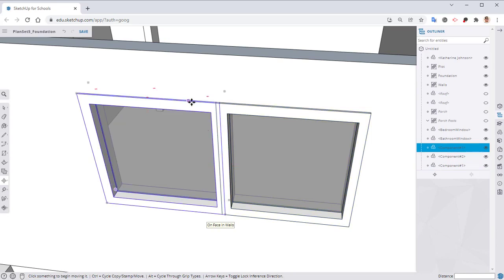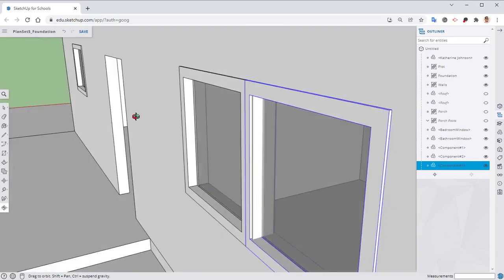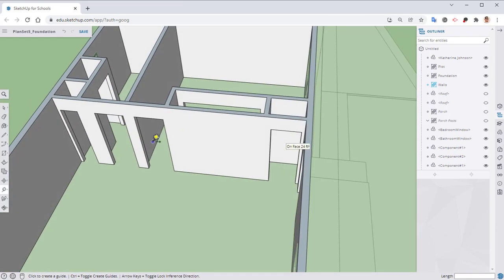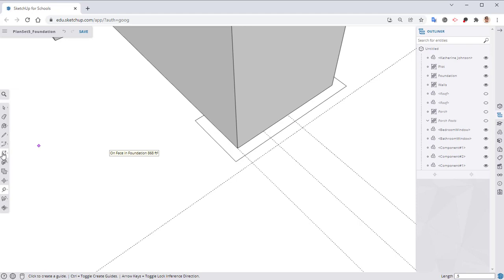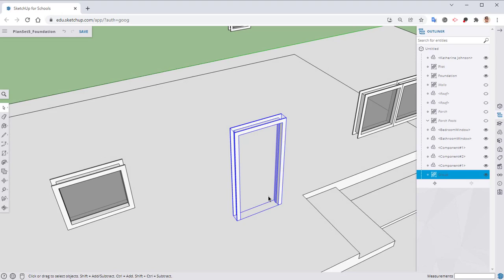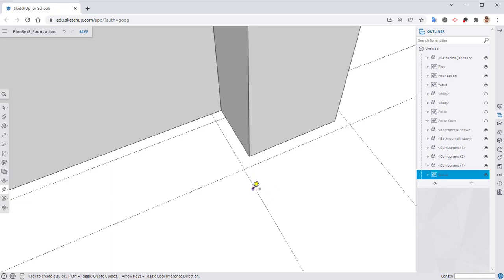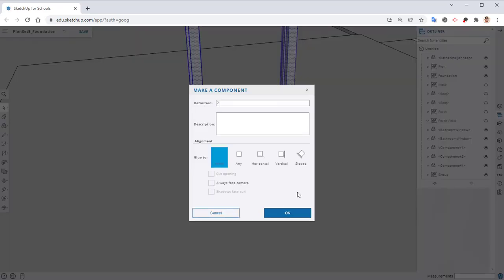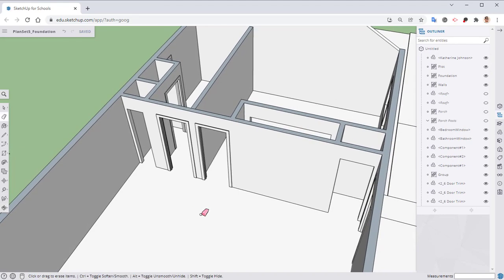More Practice Using the Follow Me Tool using SketchUp For Schools | Episode 6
Using the Hearlihy Blueprint Series, Plan Set 5, we will create the Windows and Doors using the Follow Me Tool for our 1 Bedroom Cabin.

We will be using Drawings 2 - 6 out of the 11 drawings in this project, and will be using the following SketchUp Tools:
- Rectangle Tool
- Tape Measure Tool
- Push/Pull Tool
- Dimension Tool
- Using Groups and Components